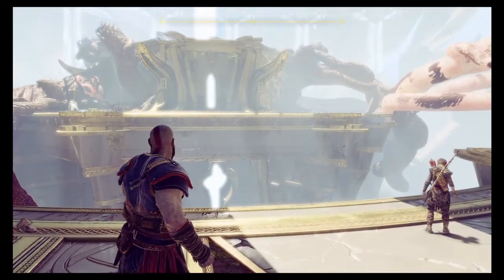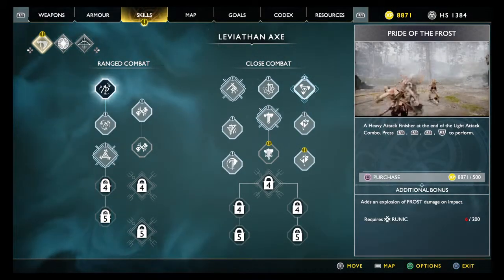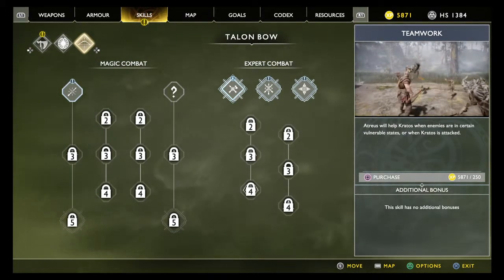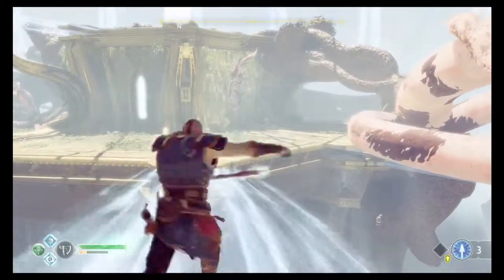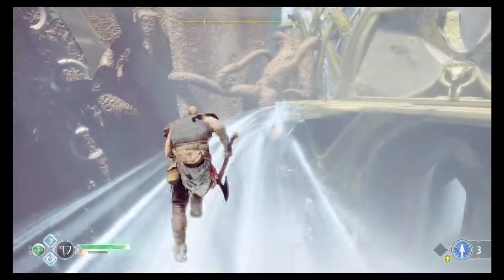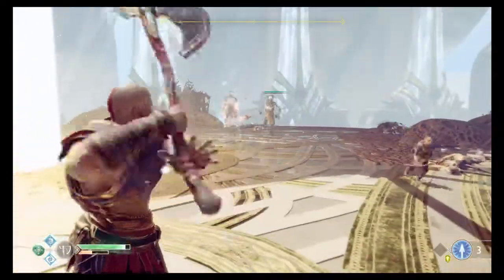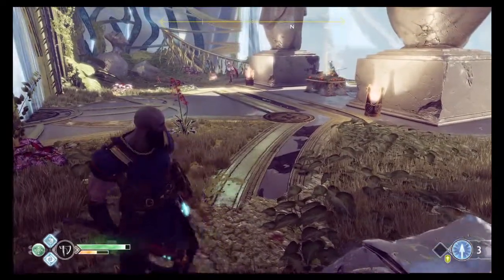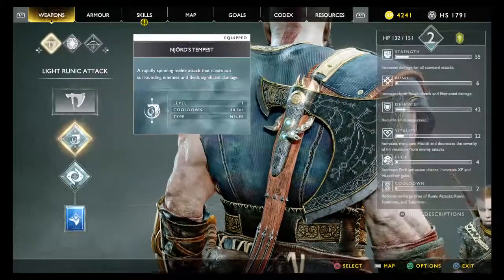GOD OF WAR - Part 10- "LIGHT ELVES" - by AIG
Part 10 of the GOD OF WAR gameplay walkthrough series. This video contains story mission "The Light Of Alhfeim".It also includes all God of War story missions, Side quests, all cut scenes, Kratos, Atreus, World Serpent, The witch , Freya, Stranger, Baldur, Brok, Sindri, PS4 gameplay,God Of War Review, God Of War Full Game, Raw gameplay

God of War (commonly referred to as God of War 4 or God of War PS4 is a third-person action-adventure video game in development by Santa Monica Studio and to be published by Sony Interactive Entertainment. God of War 4 is available for the PlayStation 4 (PS4) console. It will be the eighth installment in the God of War series, the eighth chronologically, and the sequel to 2010's God of War III. The story is a new direction for the series, as it will be loosely based on Norse mythology all previous games were based on Greek mythology. Series protagonist Kratos returns as the main character, and he now has a son named Atreus. Kratos acts as a mentor and protector to his son, and has to master the rage that has driven him for many years.

Weapons in God of War 2018 include: Leviathan Axe, Runic Attack Gems, Grip, Talon Bow, Runic Summon and more! Armor in God of War 4 include: Chest Armor, Wrist Armor, Waist Armor and Talismans. The type of Skills you can gain are broken into skill trees such as Leviathan Axe, Ranged Combat, Close Combat, Guardian Shield, Shield Combat, Rage Combat, Talon Bow, Magic Combat and Expert Combat. Throughout the God of War story there are many things to collect like Artifacts, Treasure Maps, Shrines, Hidden Chambers, Special Items and Idunn Apples.

Many years have passed since Kratos took his vengeance against the Olympian gods. Having survived his final encounter with Zeus, Kratos now lives with his young son Atreus in the world of the Norse gods, a savage land inhabited by many ferocious monsters and warriors. In order to teach his son how to survive in such a world, Kratos must master the rage that has driven him for many years and embrace his newfound role as a single father and mentor. Kratos must also contend with the Norse gods themselves as they are taking precautions against him, due to them being aware of his role in the destruction of Olympus. Over the course of their time together, Atreus learns more about his father's complicated and shady past, while struggling with whether to be like his father or choose to be his own person.